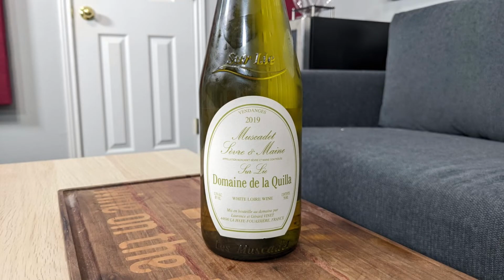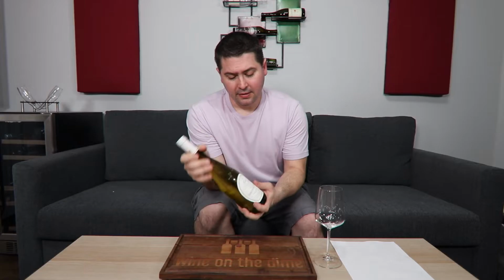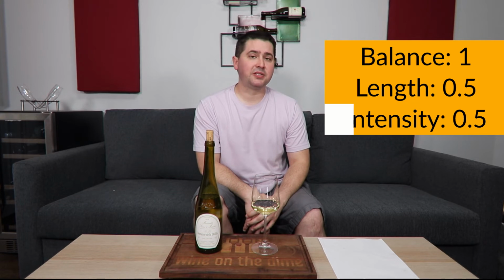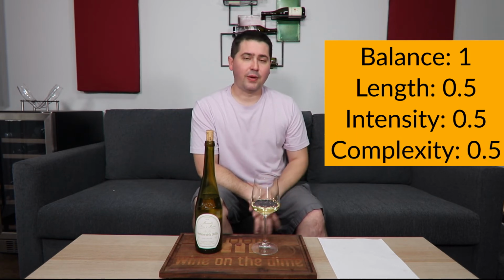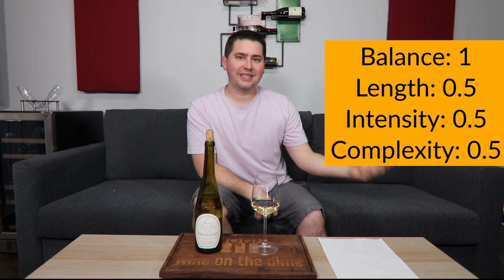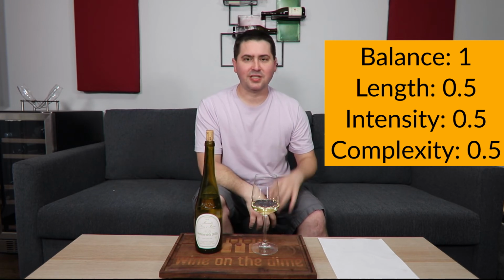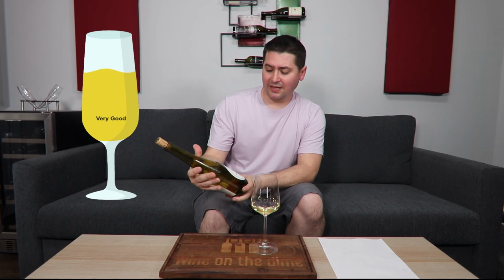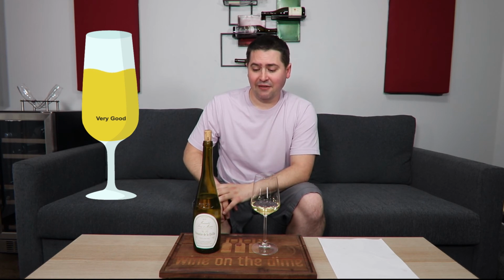2019 Domaine de la Quilla Muscadet Sèvre Et Maine Sur Lie Wine Review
I'm back from vacation and wanted to break the streak of extra dirty vodka martinis and bloody marys with a nice white wine. I saw this one spent time on the lees, so let's see if it checks all the boxes for what I'm looking for. Here is my review of the 2019 Domaine de la Quilla Muscadet Sèvre Et Maine Sur Lie.

►Vintage: 2019
►Varietal: Melon de Bourgogne
►Region: Loire Valley, France
►ABV: 12.5%
►Price: $13